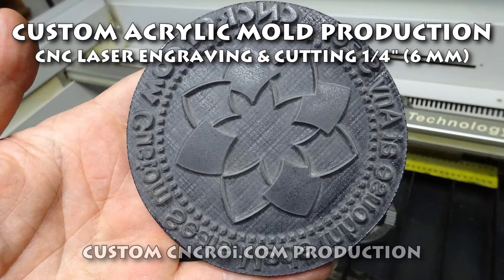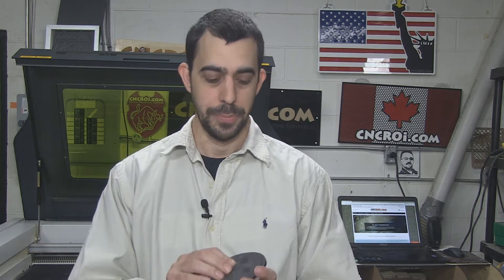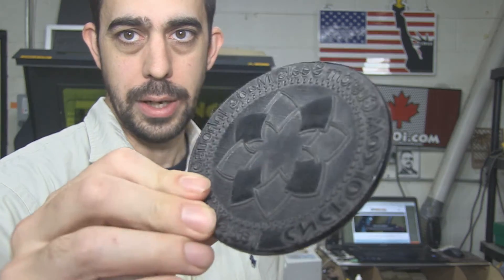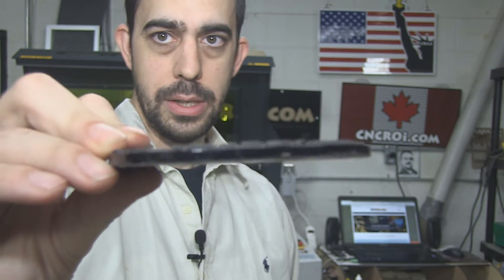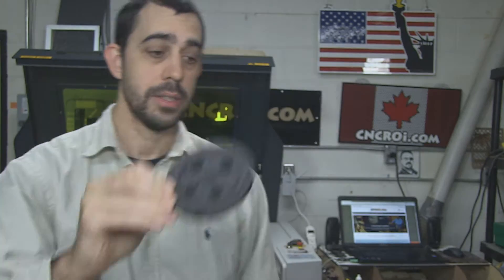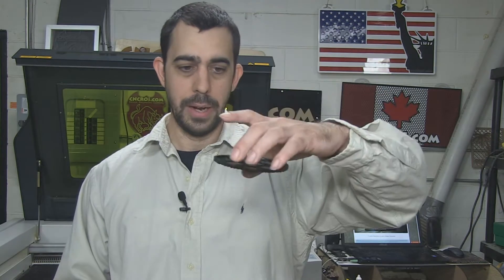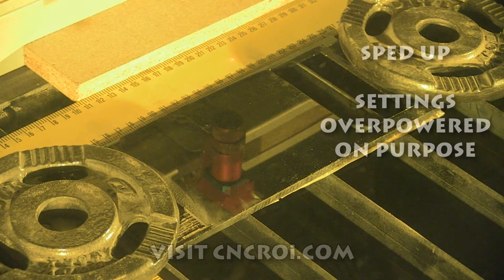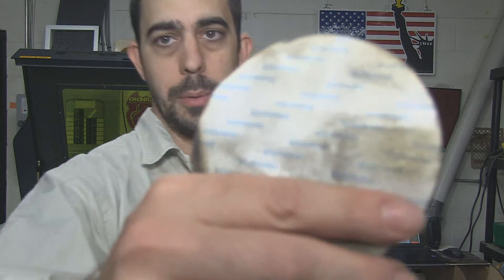Custom Acrylic Mold Production: CNC Laser Engraving & Cutting 1/4" (6 mm)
In this video, CNCROi.com creates a custom acrylic mold using our Austrian wide-format Trotec Speedy 400 flexx CNC laser.

Jon from CNCROi.com introduces the process of creating custom acrylic molds, which are commonly used for casting. While the company frequently produces custom stamps and self-inking stamps using rubber and silicone, they also offer solutions for customers who require stronger and deeper molds that can withstand pressure. For these types of molds, Jon explains that acrylic is the preferred material. The acrylic molds are made from quarter-inch (6 mm) thick acrylic, which provides the necessary strength and durability for applications such as sand casting.

Acrylic molds are particularly useful for sand casting because they allow for precise control over the sand’s placement during the casting process. By placing the mold flat and applying some vibration, the sand can be directed exactly where it is needed, creating a more accurate and effective cast. Jon emphasizes that acrylic’s ability to maintain shape and produce high-quality results under pressure makes it an ideal choice for customers who require detailed, long-lasting molds.

Jon also mentions that his team has experimented with various materials for creating custom molds, including pine, hardwood, and softwood. However, they found that acrylic consistently delivers the best results. One of the key benefits of acrylic molds is the ability to easily apply double-sided tape to the back of the mold. This allows customers to quickly and efficiently attach the mold to a cylinder or other surface, streamlining the production process and making it easier to get molds into use without delays.

For those interested in custom casting solutions, whether it involves acrylic, rubber, or silicone stamps, CNCROi.com offers personalized services to meet specific requirements. By leveraging their advanced CNC technology, the team can create molds tailored to each customer's unique specifications, ensuring high-quality and reliable results for every project.

In summary, Jon at CNCROi.com highlights the advantages of using acrylic for custom molds, particularly for casting applications. Acrylic provides the strength, precision, and durability required for high-pressure molds, and with the added convenience of double-sided tape, it offers an easy solution for customers to integrate molds into their production processes. CNCROi.com is committed to providing high-quality custom molds and stamps, crafted to meet each customer's needs, whether for casting or other specialized applications.

Visit us at CNCROi.com, the Home of CUSTOM, for a free no-obligation quote.